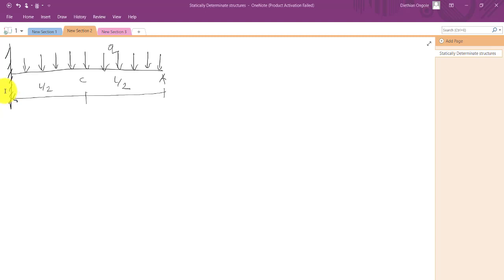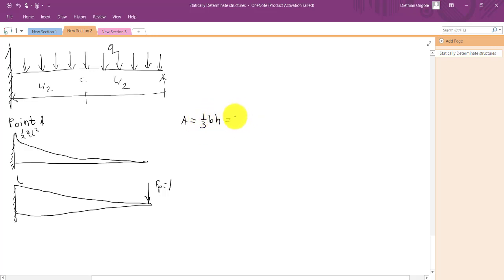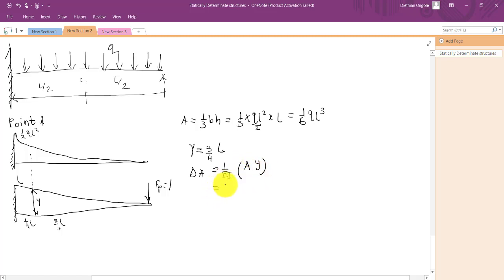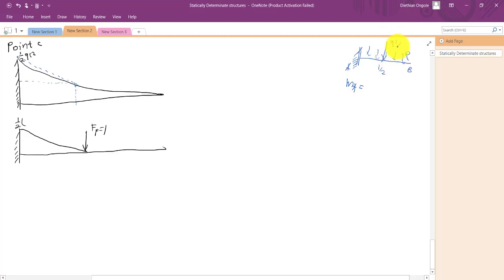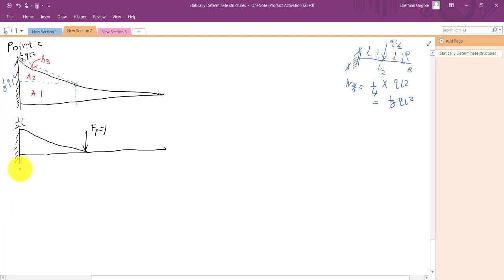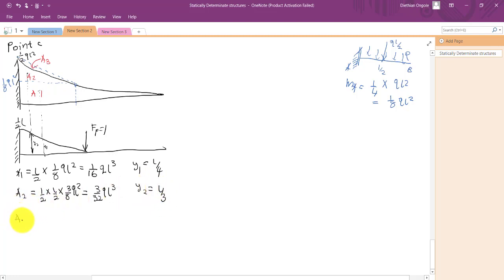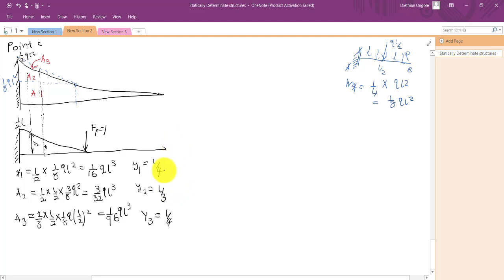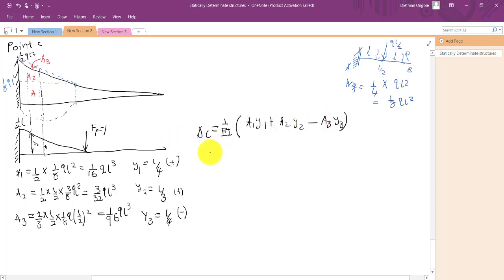ch 5 example 2